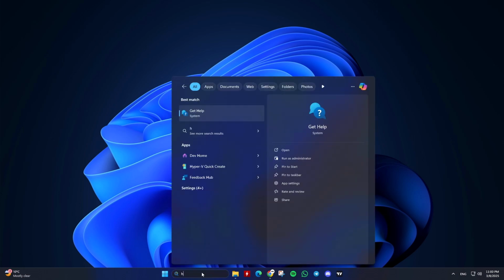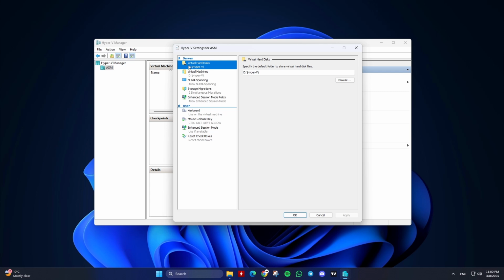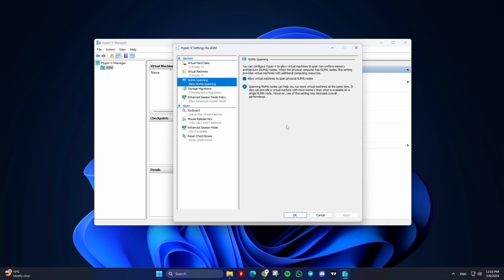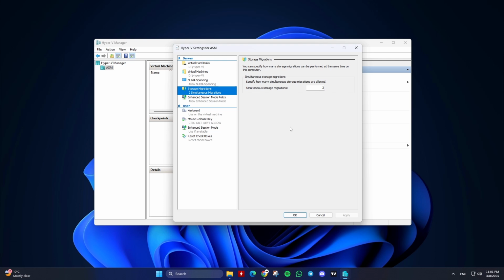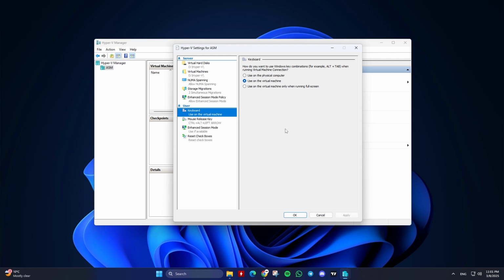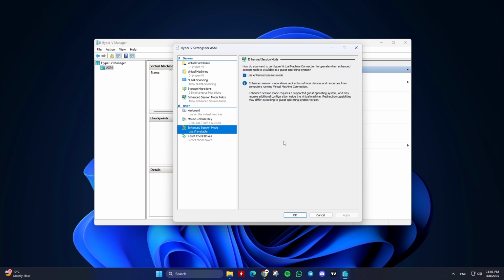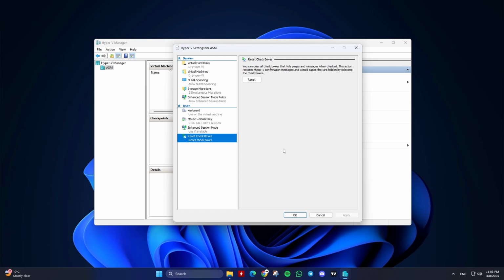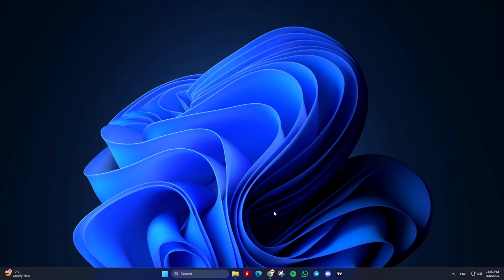How To Adjust General Settings in Hyper-V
Thanks ❤️